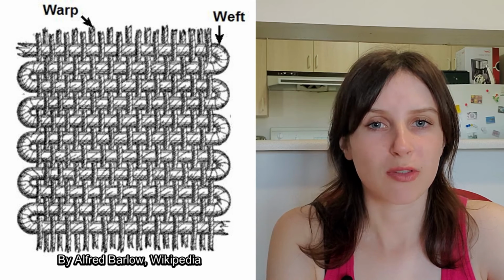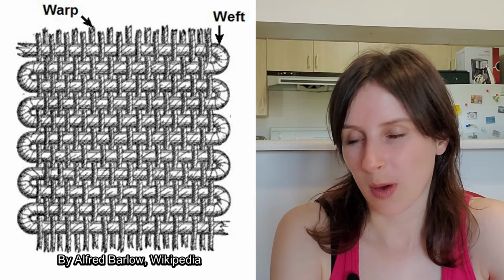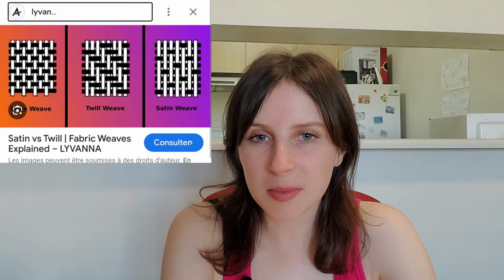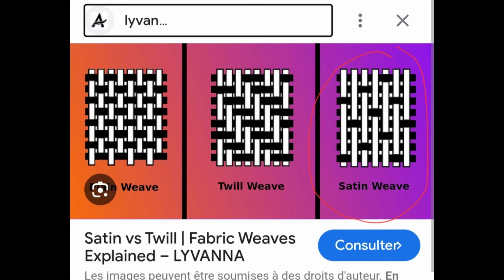Fabrics 101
Everything you need to know about fabric, whether you sew or you just really like clothes!

Timeline:

00:00 - Intro
00:27 - Fabric has TWO parts
01:08 - Types of fabric construction
01:30 - Wovens
02:45 - Knits
03:36 - Nonwovens
03:59 - Fiber content
04:15 - Natural fibers
04:47 - Semi-synthetic fibers
05:44 - Synthetic fibers